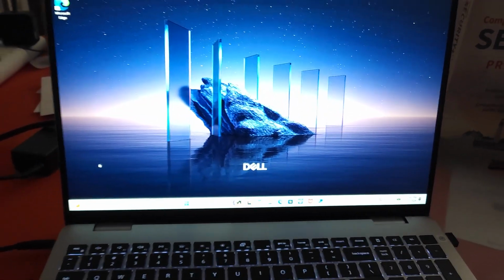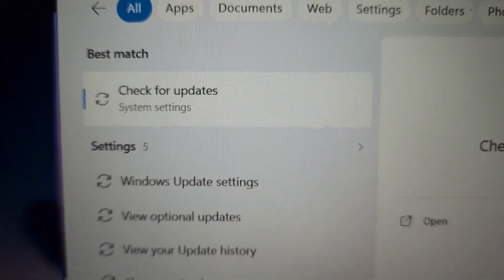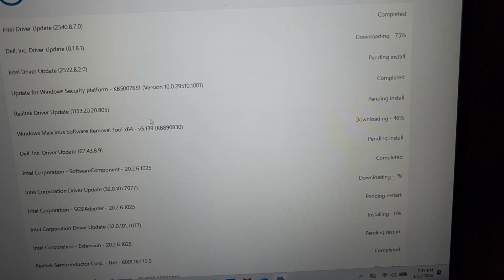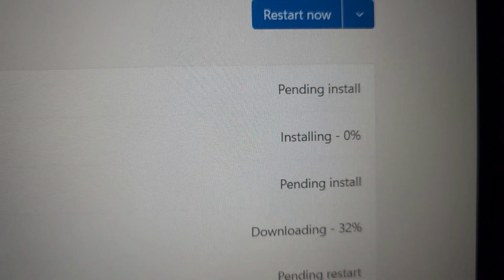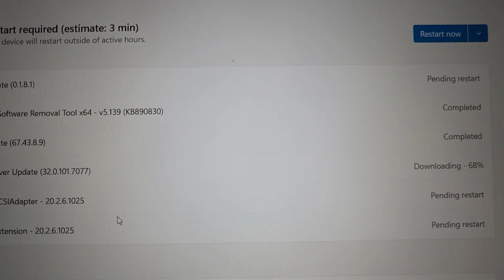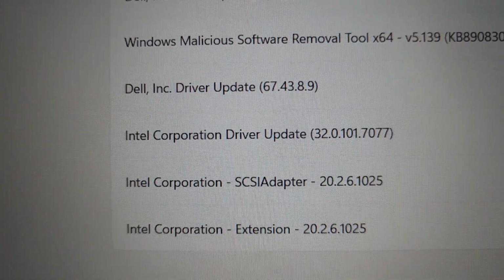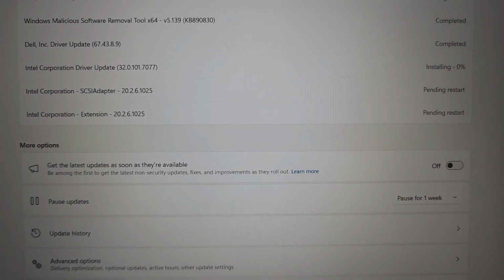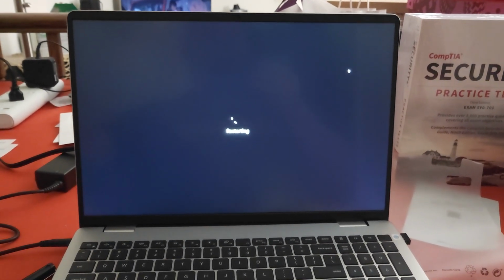Castor26-008 Running Windows Update and understanding what to do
You have to do what is called "patch" or "patching" your operating system.  Patching your operating system means getting and applying updates to various software components of the operating system as a whole on your machine.

Updates have to be done regularly.  I would hope you get into the routine of attempting to applyi patches every 2-3 days, even if there are none to be found, downloaded, and applied.

This video will show you how to execute these updates, and "patch" your system to keep your machine protected from flaws in the code that will leave your personal information and data vulnerable, and protect your machine from crashes when the machine stops behaving correctly.